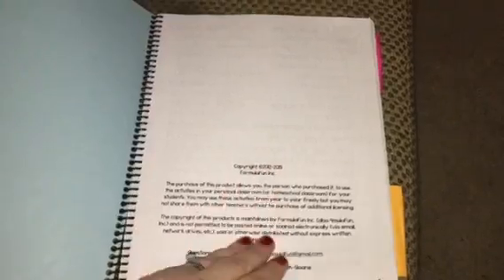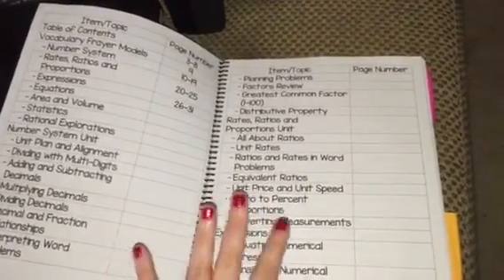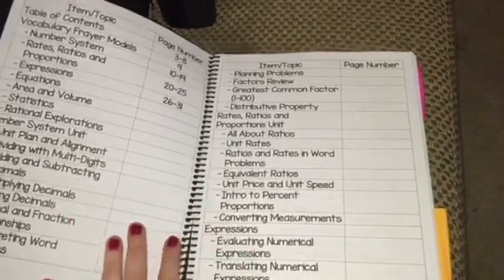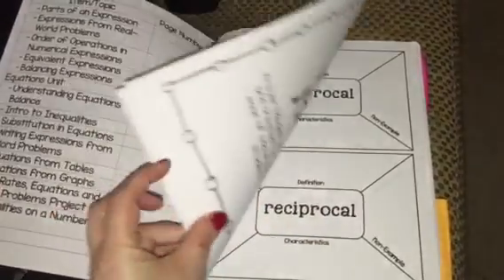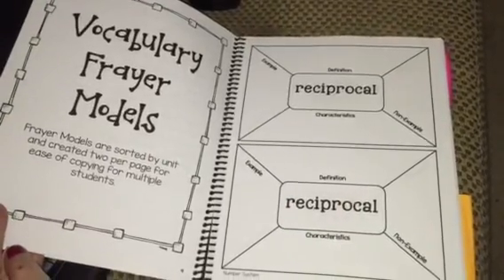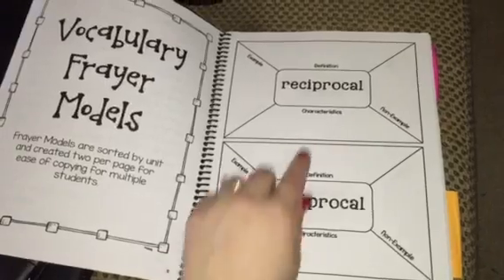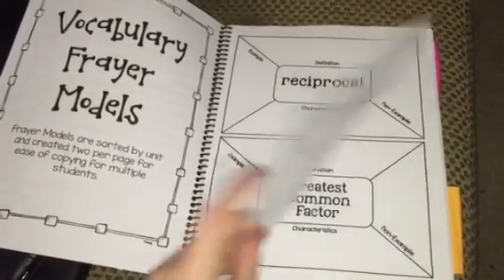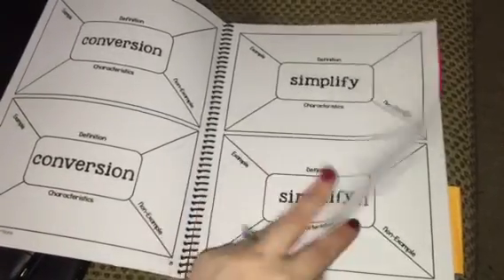Math Interactive Notebook- Teacher Edition LAUNCH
in the online blog shop!